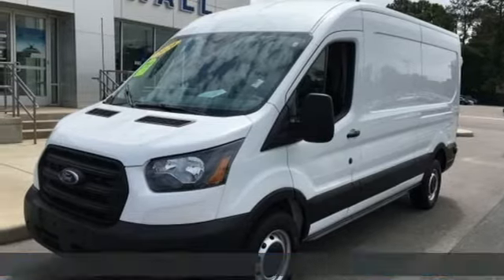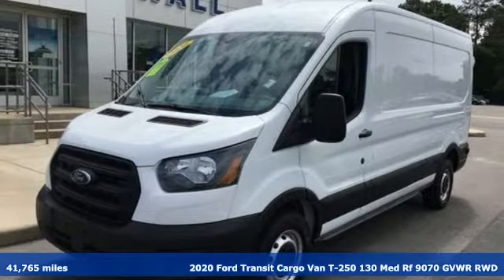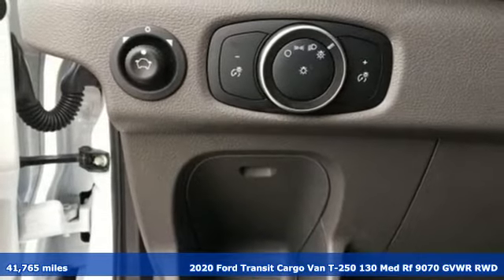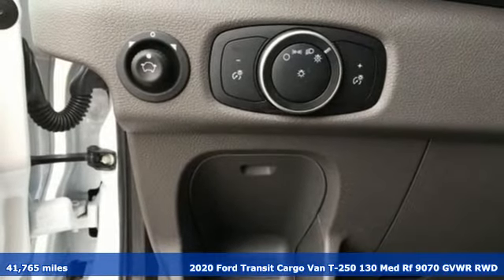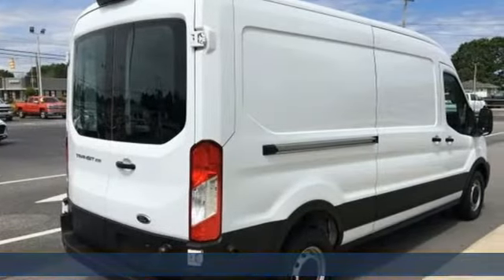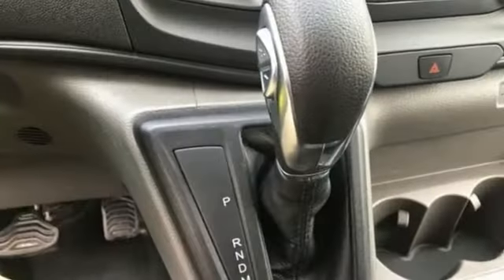Used 2020 Ford Transit-250 Elizabeth City, NC 8R4531 - SOLD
Year: 2020
Make: Ford
Model: Transit-250
Trim: Base
Engine: V6
Transmission: 10-Speed Automatic with Overdrive
Color: White
Interior: Dark Palazzo Gray
Mileage: 41765
Stock #: 8R4531
VIN: 1FTBR1C89LKA60079
** MEDIUM ROOF TRANSIT VAN ** SLIDING DOOR ** CLEAN CARFAX ** READY TO WORK FOR YOU! ** White 2020 Ford Transit-250 RWD 10-Speed Automatic with Overdrive V6 We are currently offering Vehicle Purchase Home Delivery by appointment. Your additional costs are sales tax, tag and title fees for the state in which the vehicle will be registered, any dealer-installed options (if applicable) and a dealer processing fee ($799 Virginia & North Carolina). Prices are subject to change, and prior sales are excluded. While every reasonable effort is made to ensure the accuracy of this information, we are not responsible for any errors or omissions contained on these pages. Please verify any information in question with the dealer.

Address:
1310 N Road Street (Business Route 17)